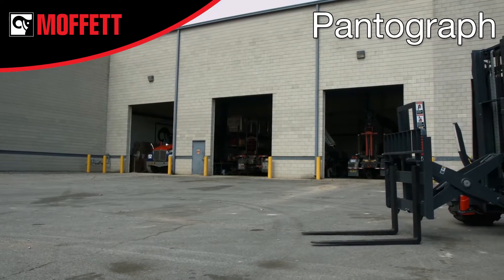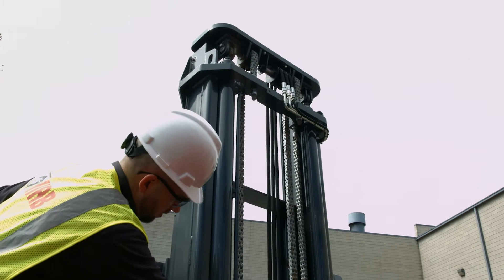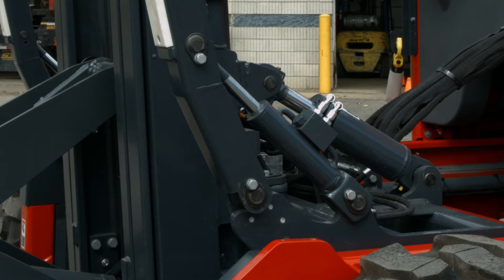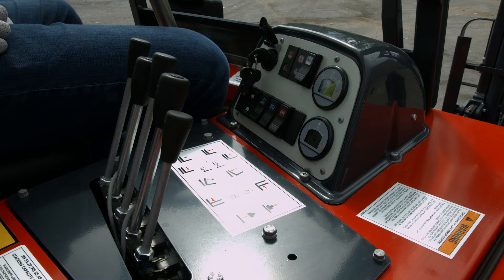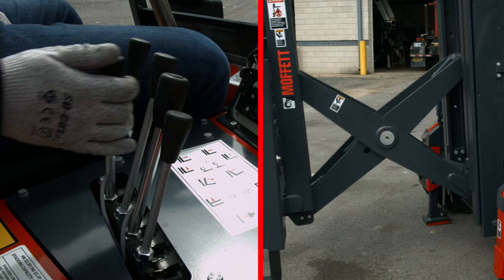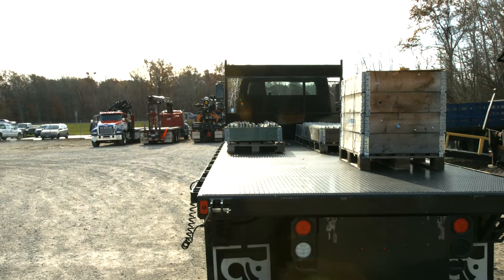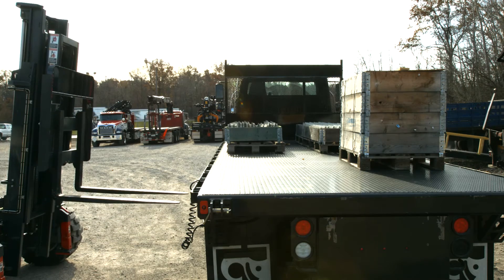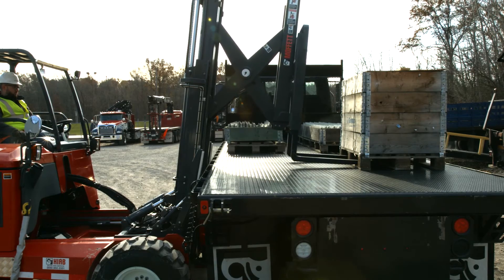MOFFETT Truck Mounted Forklift Orientation Video - Pantograph (Part 2 of 3)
We'd love to hear your thoughts and experiences with HIAB products in the comments below!

This video is a "must watch" for anyone operating a Pantograph-equipped MOFFETT Truck Mounted Forklift. While this video provides general orientation the Pantograph and Lift Assist features and functionality, this video is not a substitute to certify operators according to OSHA 1910.178.

🔍 What's Inside:
0:09 MOFFETT Pantograph - Pre-shift inspection
0:27 MOFFETT Pantograph - Inspect high friction stabilizer pads
0:33 MOFFETT Pantograph - Inspect lift assist arms
0:26 MOFFETT Pantograph - Pantograph assembly
1:11 MOFFETT Pantograph - Cycling the pantograph function - operational test
1:23 MOFFETT Pantograph - Cycling the lift assist arms - operational test
1:31 MOFFETT Pantograph - Inspect the pantograph assembly
1:51 MOFFETT Pantograph - Pickling a load with the pantograph
2:13 MOFFETT Pantograph - Lowering the stabilizers
2:15 MOFFETT Pantograph - Deploy the lift assist arms to contact the side of the bed
2:18 MOFFETT Pantograph - Extend the pantograph assembly
2:23 MOFFETT Pantograph - Raise the load
2:26 MOFFETT Pantograph - Retract the pantograph fully
2:35 MOFFETT Pantograph - Retract the mast carriage fully
2:36 MOFFETT Pantograph - Retract the lift assist arms fully
2:37 MOFFETT Pantograph - Raise the stabilizers fully